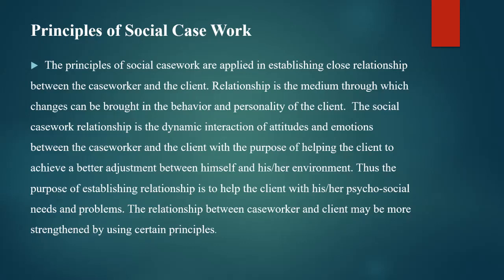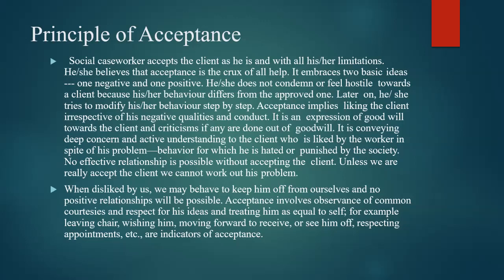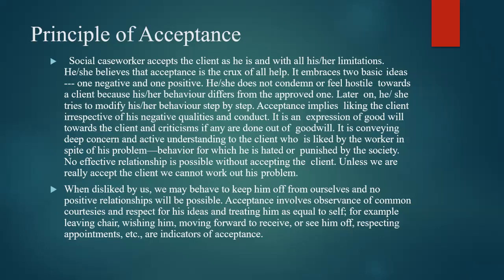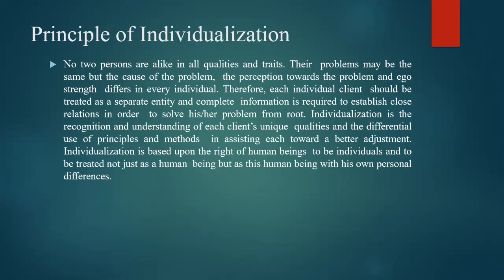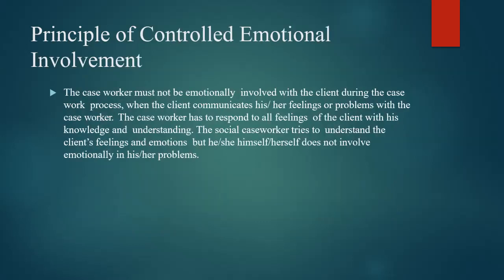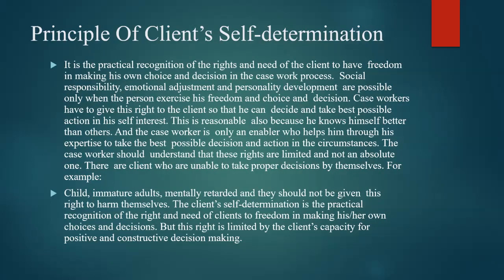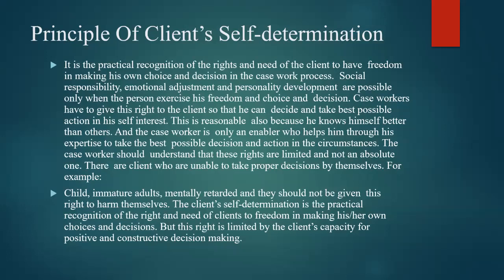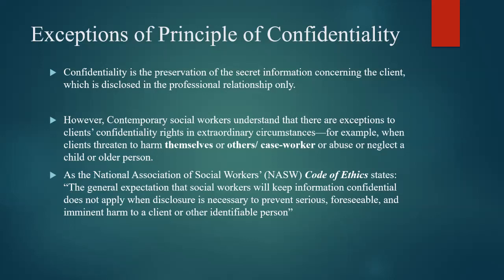BSW301 Principles of Social Case Work By Manimugdha Medhi